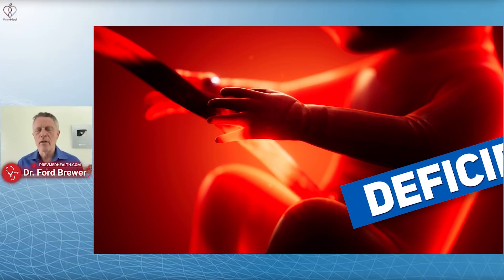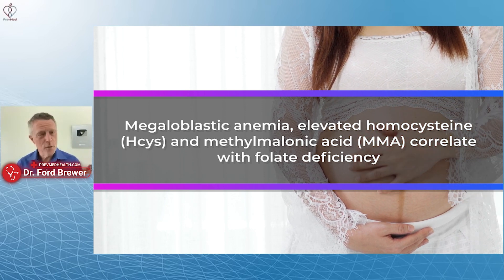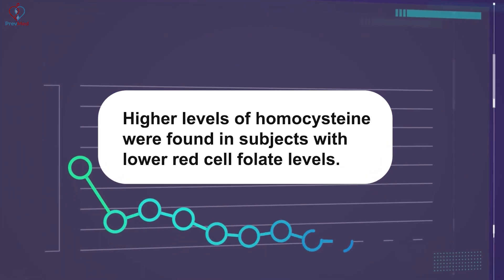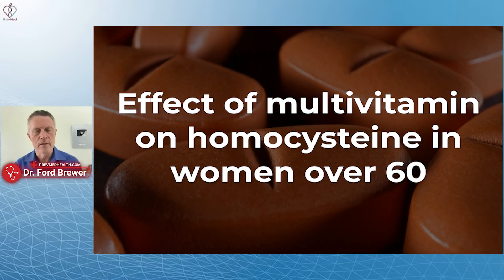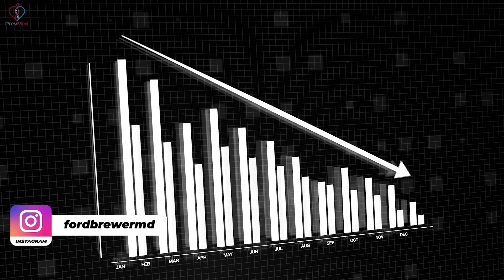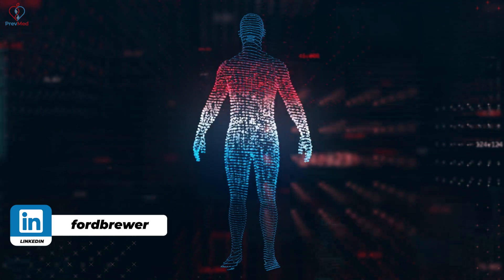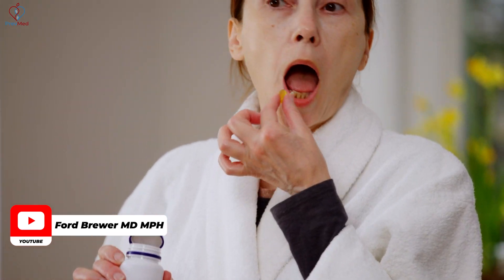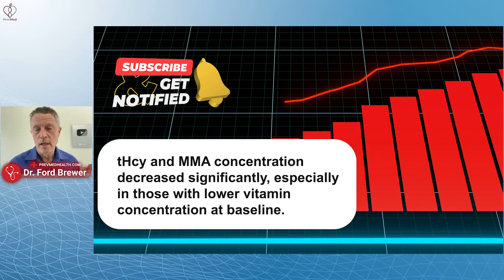The Relationship Between Folate and Inflammation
Check Our Rumble Channel To Give You More Details!

Purchase an Appointment Today!

The Demonization of Statins:
lnkd.in/g-TsVw9
📖Early Bird Book Launch:
lnkd.in/gZzdatC

Dr. Brewer started as an Emergency Doctor. After seeing too many preventable heart attacks, he went to Johns Hopkins to learn Preventive Medicine. While there, he went on to run the post-graduate training program (residency) in Preventive Medicine. From there, he made a career of practicing and managing preventive medicine and primary care clinics. His later role in this area was Chief Medical Officer for Premise, which has close to 1,000 primary care/prevention clinics. He was also the Chief Medical Officer for MDLIVE, the second largest telemedicine company. More recently, he founded PrevMed, a heart attack, and stroke prevention clinic.

Social
🎧Podcasts: